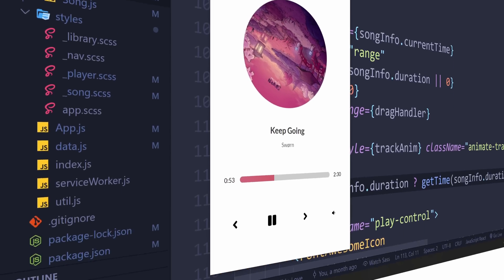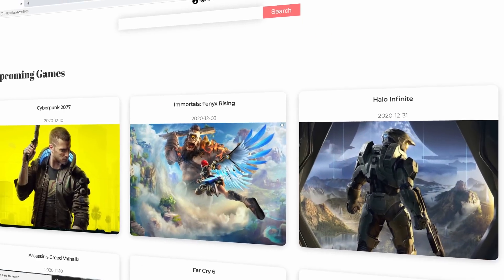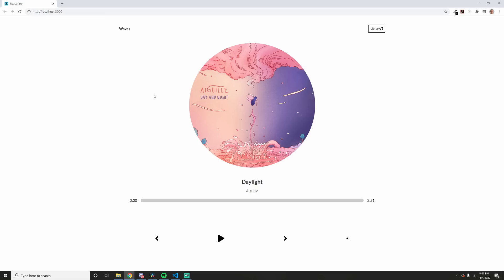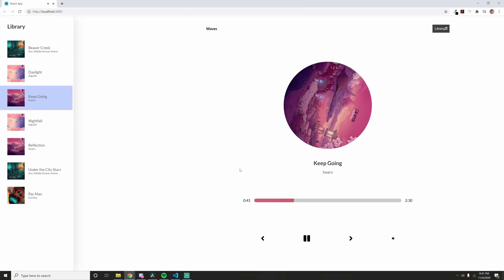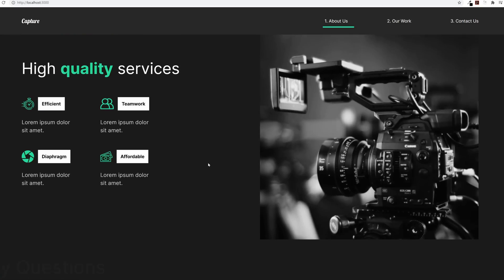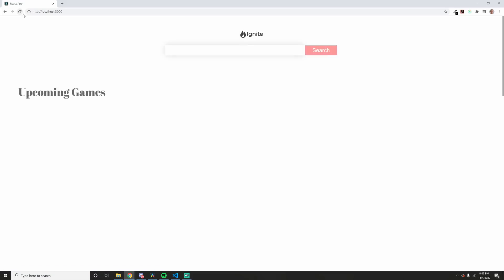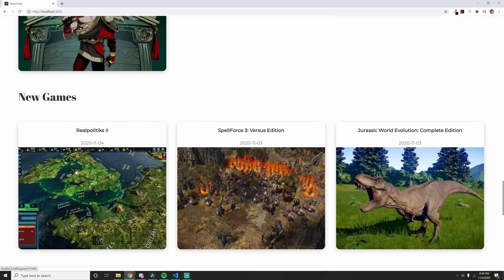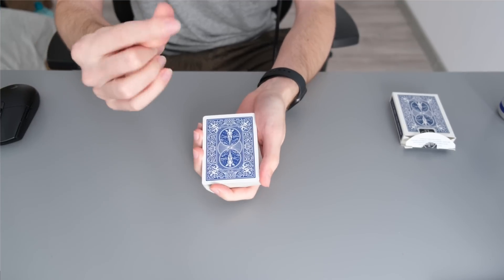The Creative React Course AVAILABLE NOW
Learn To Create Amazing Web Applications With React Today!

This course will teach you everything you need to know about React.

Get started now with 0 experience in React, we will take it step by step from the beginning, understanding basics concepts to creating complex web apps with Redux.

React
React Router
Styled Components
Framer Motion
Intersection Observer
Complex React Topics
Redux
Thunk
and more!